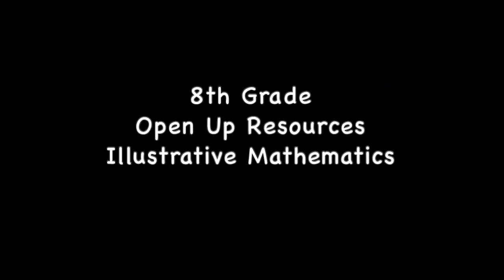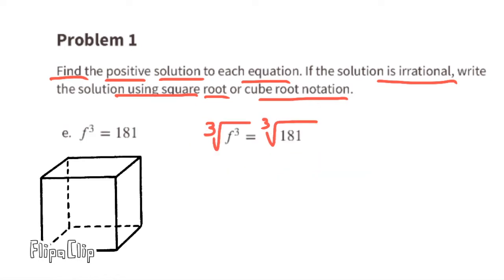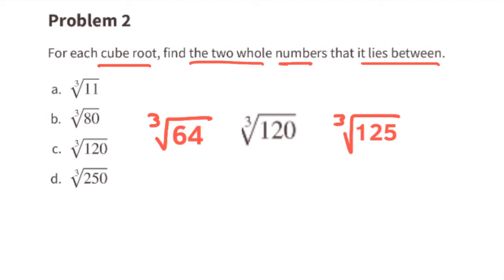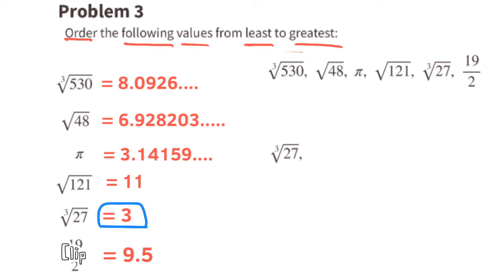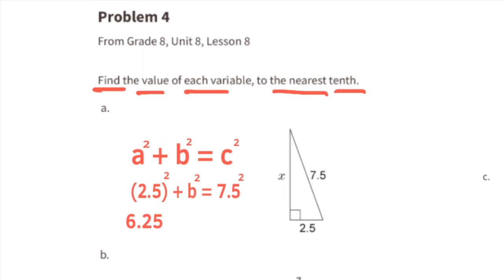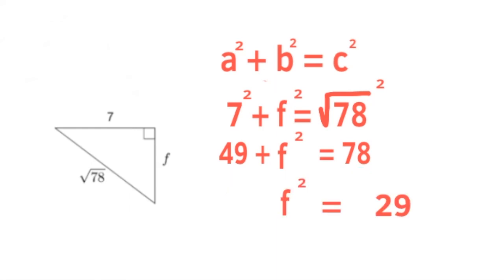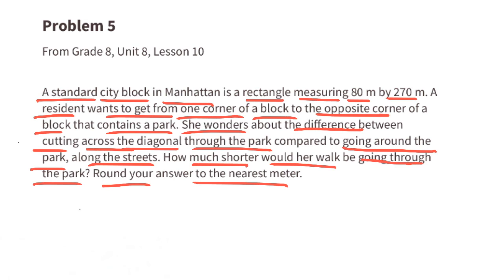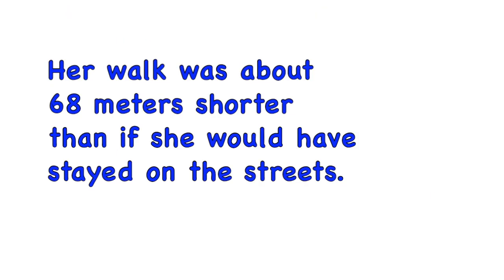😉 8th Grade, Unit 8, Lesson 13 "Cube Roots" Illustrative Mathematics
😉 8th Grade, Unit 8, Lesson 13 "Cube Roots" Illustrative Mathematics Practice problems. Review and tutorial.  Find IM Math 8.8.14. and IM Math 8.8.15. below!

Illustrative Mathematics